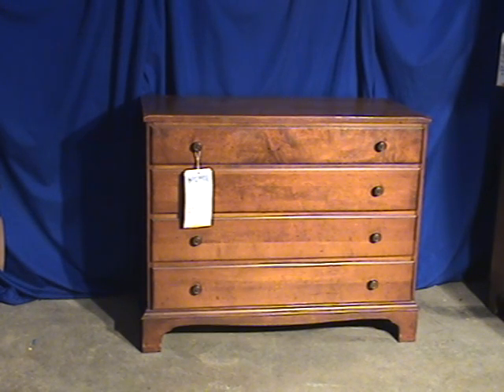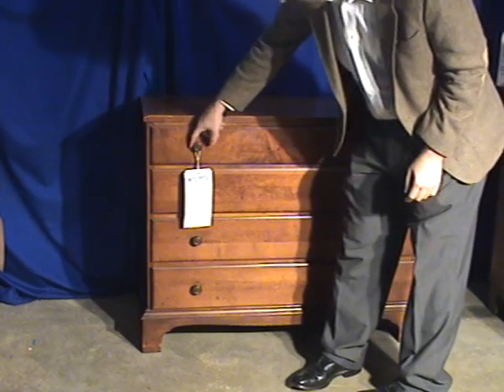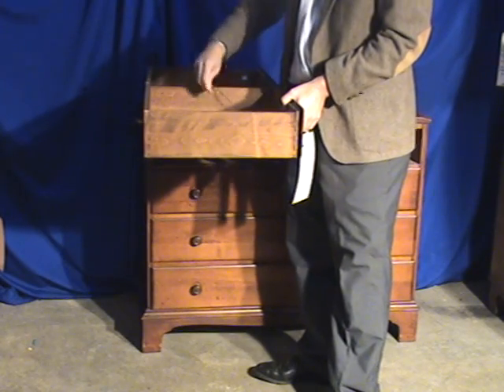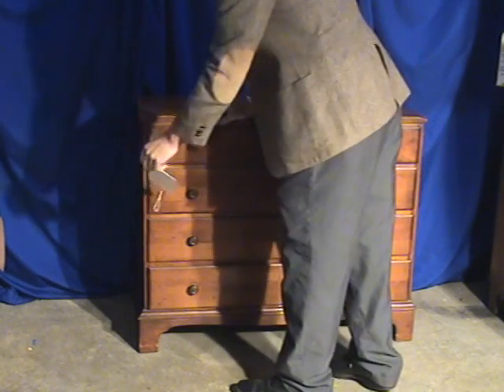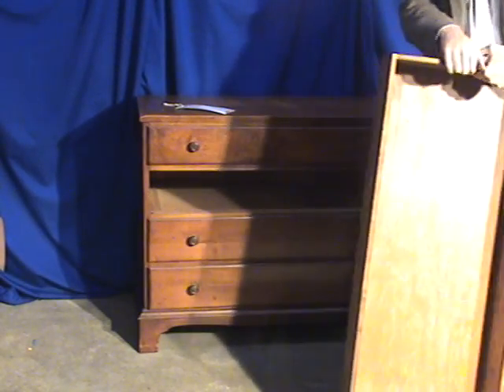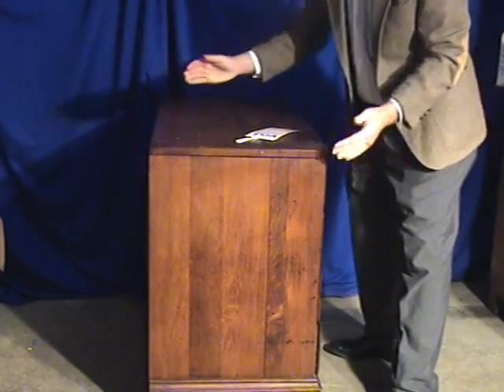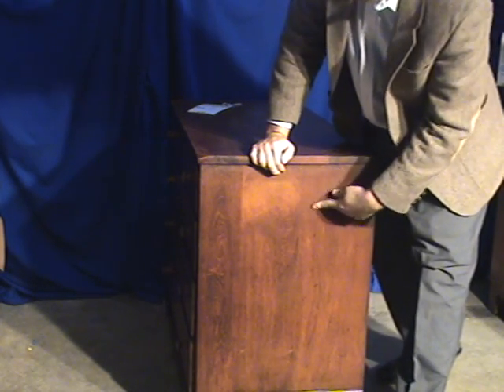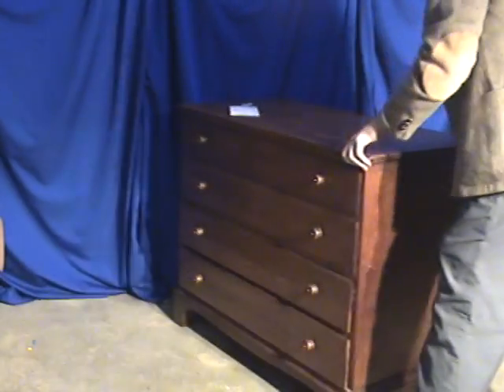oldwood_br07 OHIO'S OLD WOOD MARKET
Four Drawer Maple Dresser Chest, great patina, late 1800s  Sheraton

Columbus, Ohio Antique Shop Dealer.  Disclosure of condition is vital.  Videos tell more about the antique than an auction, store or mall showing a tag of "$300 Dresser".  Assured nationwide ship at vintage rates.